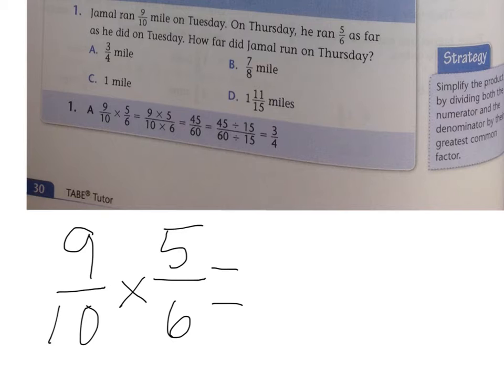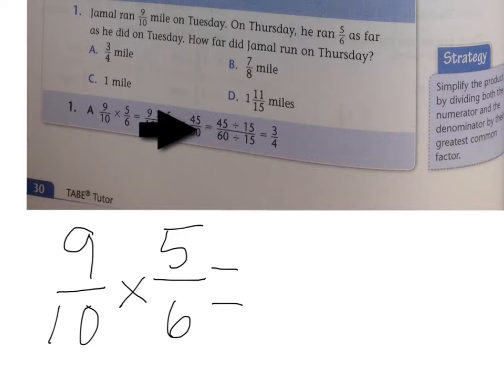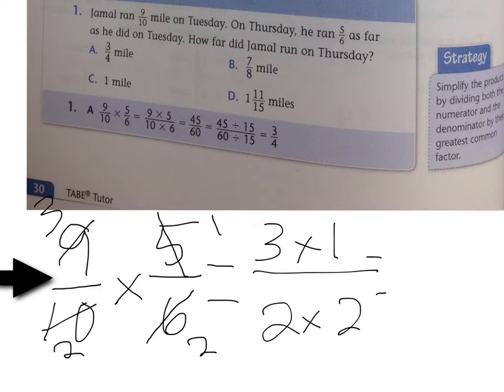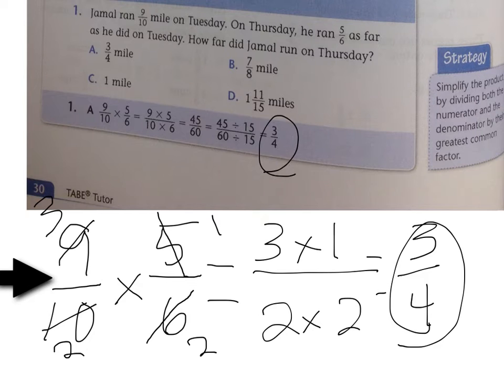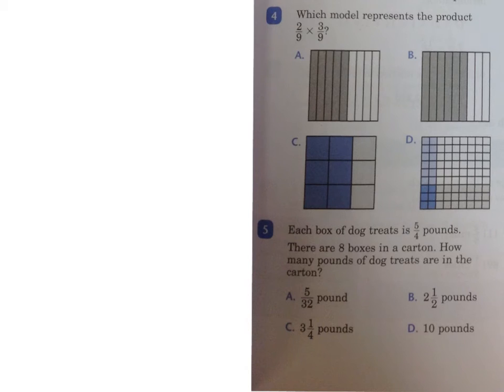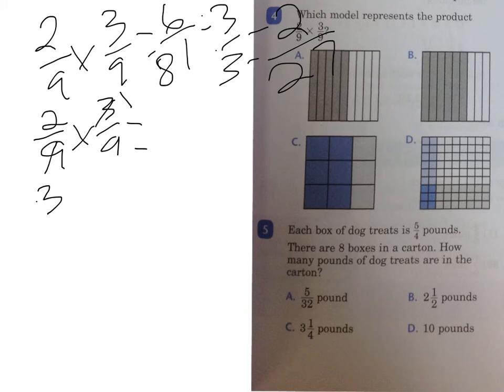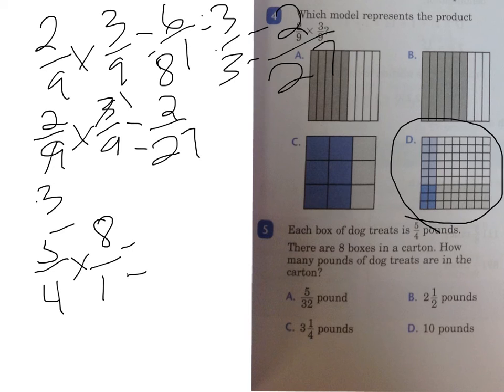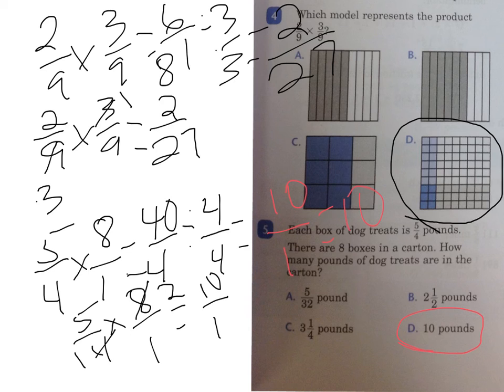Ms. Mars Math 1 Lesson 14